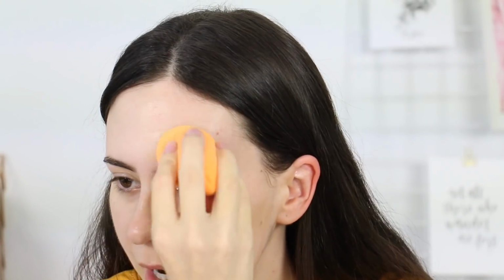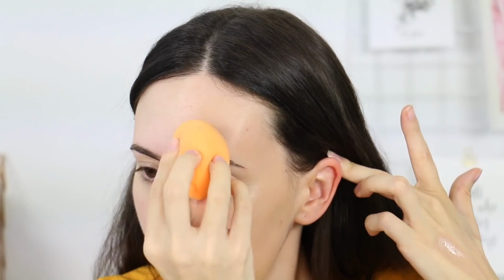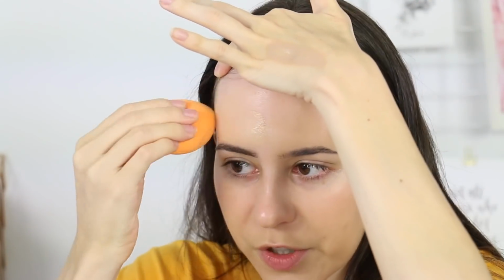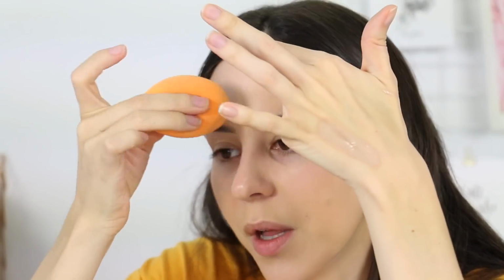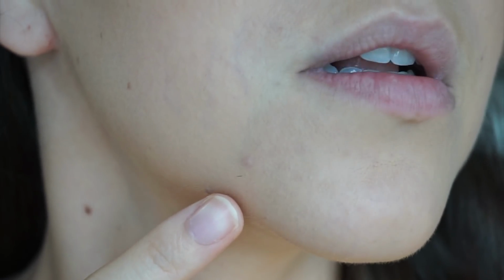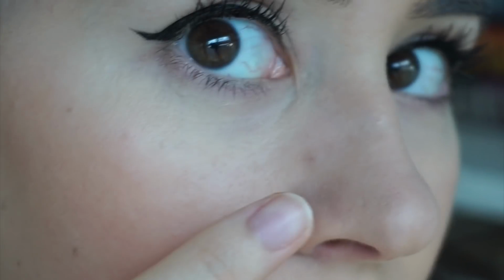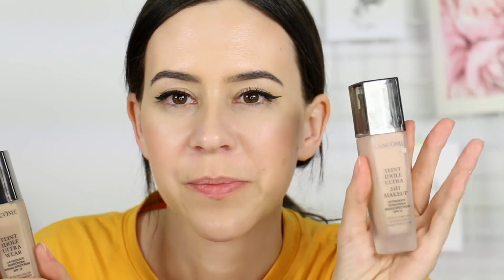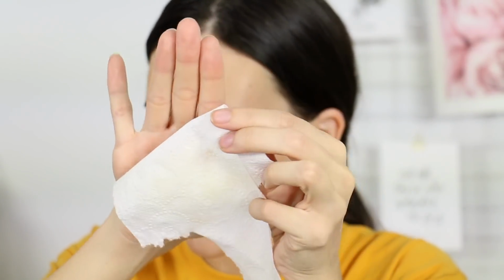Most Repurchased Foundation || Testing Best Selling Foundations at Sephora Series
Testing some Sephora Best Selling Foundations, continuing with the Lancome Teint Idole Foundation. Wear test, review with close ups! This my most repurchased foundation at Sephora! Full coverage yet natural, perfect for oily acne prone skin but still works for dry skin! It's a favorite of mine!

♡ PRODUCTS MENTIONED ♡

- use EMILYFOX10 for discount!